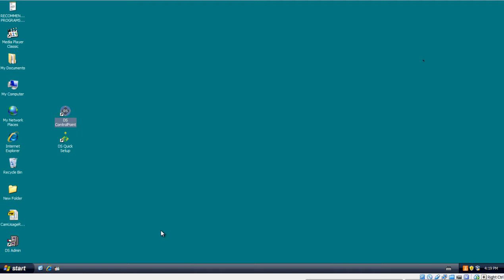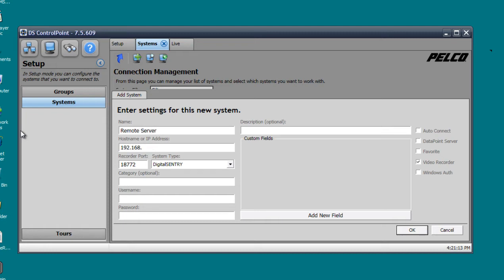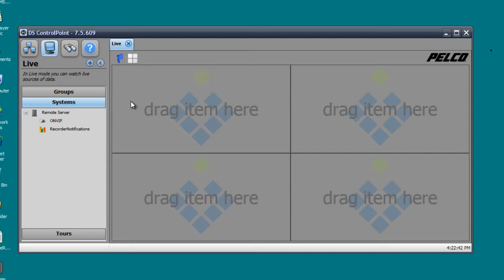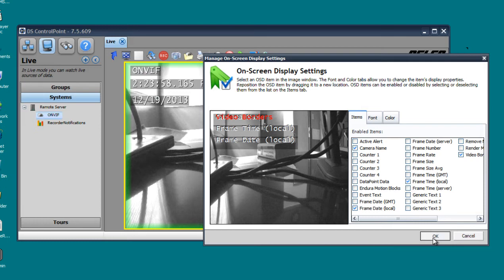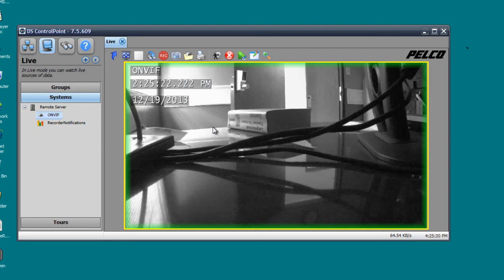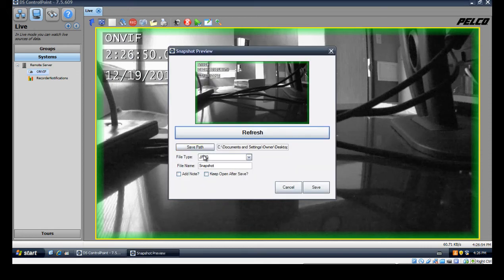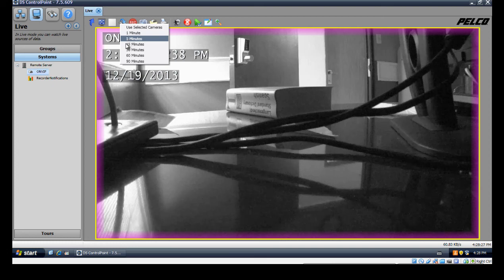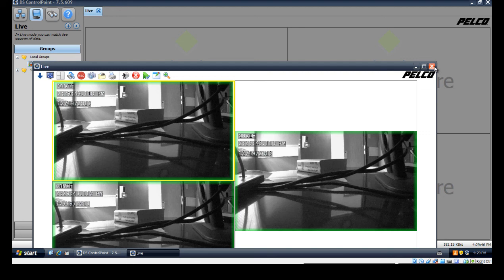DS CONTROL POINT TRAINING VIDEO PART 1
Part one covers how to add your server to control point, how to view your cameras live, and how to easily split different cameras up into group for easy and organize viewing.